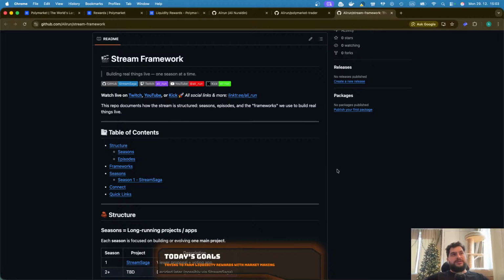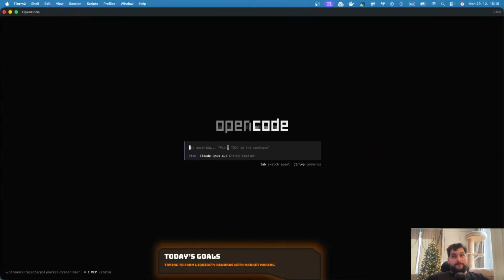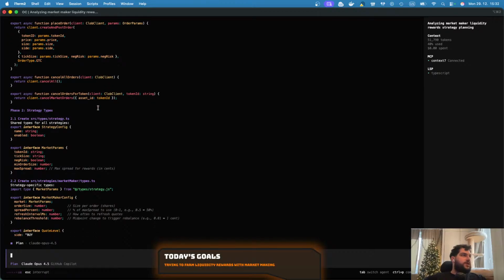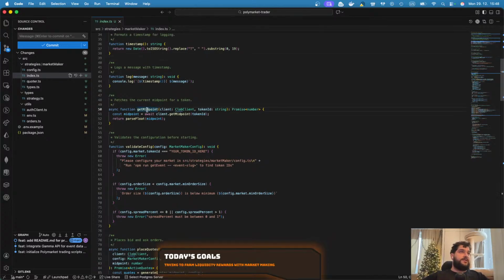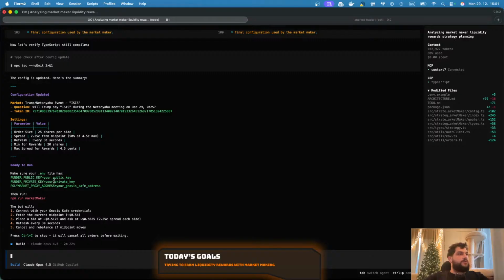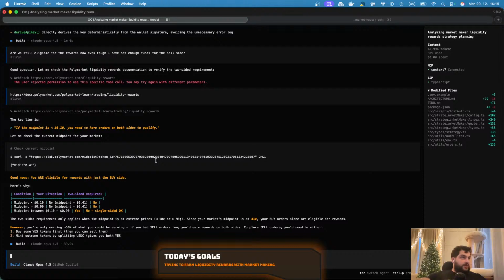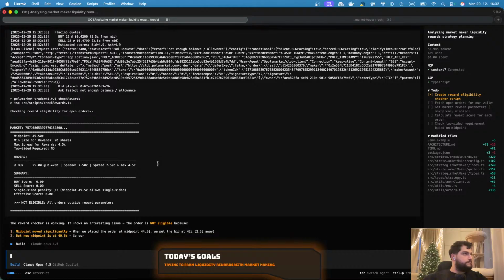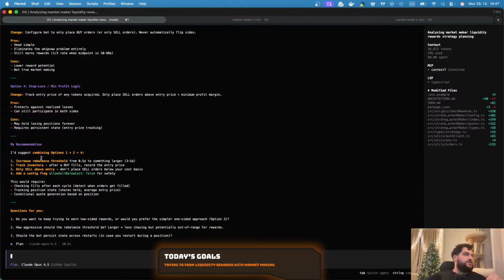S2E4: Polymarket - Liquidity Rewards: Getting Started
In this episode, I walk through the process of building a liquidity-providing bot for Polymarket to earn automated rewards.

I discussed the mechanics of how Polymarket’s liquidity rewards program works, specifically focusing on the exponential reward curve and the importance of maintaining a tight spread near the midpoint. Throughout the stream, I used an AI-assisted coding workflow to build a TypeScript-based bot from scratch, covering everything from setting up a Gnosis Safe authenticated client to handling market-making logic.

I also shared a transparent look at the risks involved, including a live demonstration of where my strategy went wrong. I analyzed a "rekt" moment where the bot chased a crashing price and lost money due to adverse selection. To wrap up, I detailed the necessary fixes for the next iteration, such as inventory-aware pricing, threshold-based rebalancing, and tracking cost basis to avoid selling at a loss just to maintain liquidity.

00:00:00 - Introduction and objective: Building a Polymarket bot
00:05:12 - Reviewing Polymarket’s liquidity reward mechanics
00:18:45 - Setting up the TypeScript project with AI assistance
00:32:10 - Authenticating with Gnosis Safe and API keys
00:47:30 - Fetching market data and identifying reward eligibility
01:02:15 - Implementing the core market-making logic
01:15:40 - Running the bot live: First orders on the book
01:30:25 - Analyzing the "Rekt" moment: Losing money live
01:42:10 - Post-mortem: Why the bot chased the price down
01:50:05 - Planning improvements: Inventory awareness and rebalancing
01:55:18 - Closing thoughts and goals for Episode 5